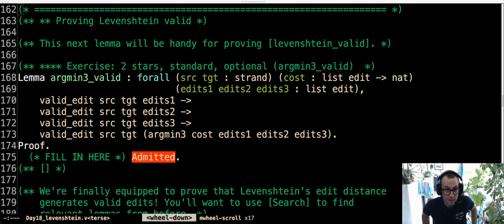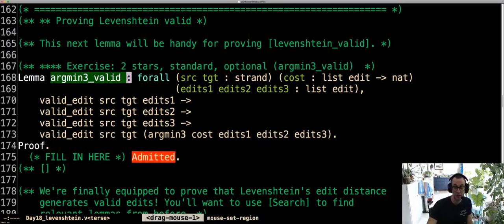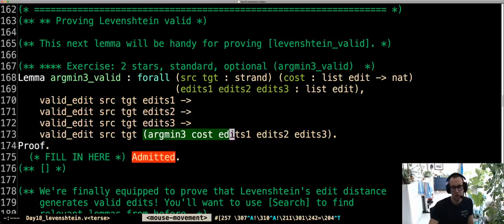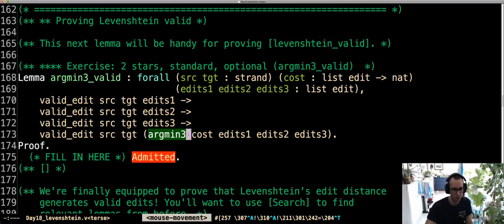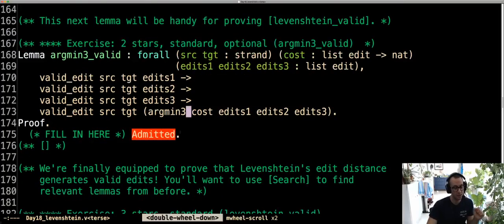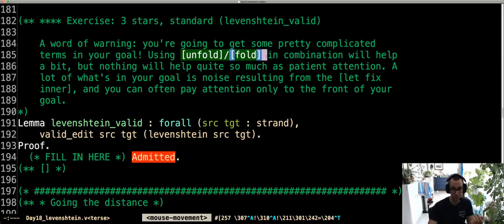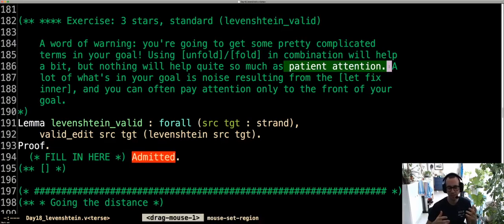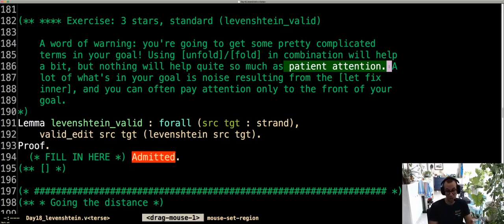DMFP - Day 18 (3/5) - Proving `levenshtein` Produces Valid `edit`s